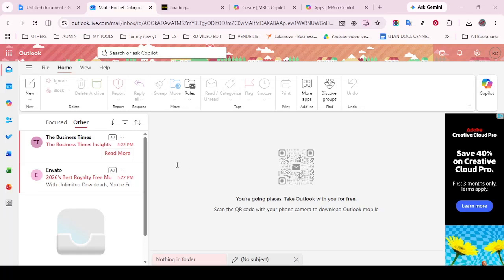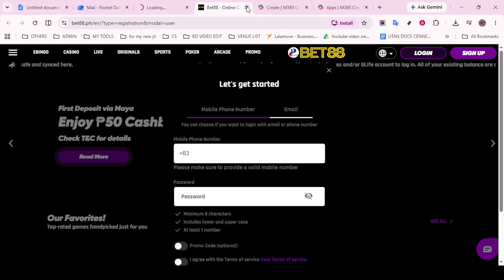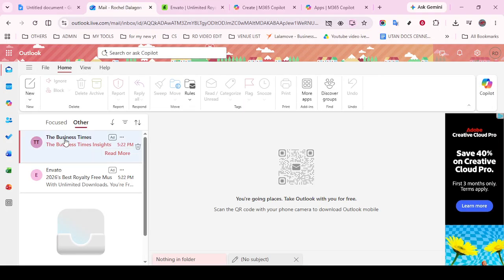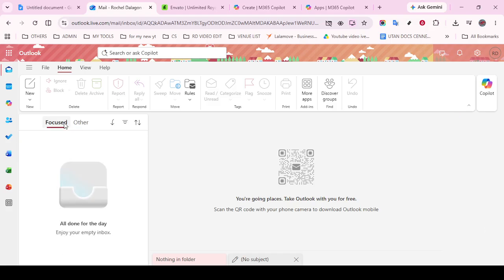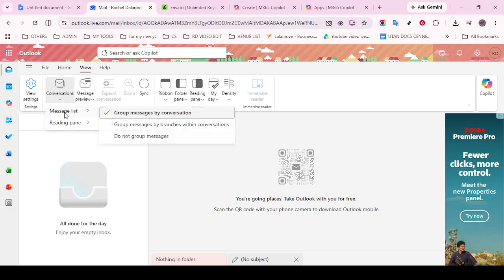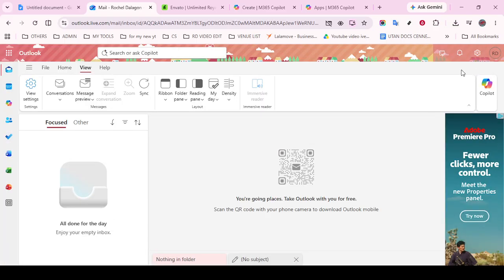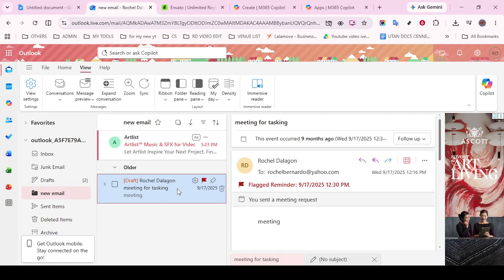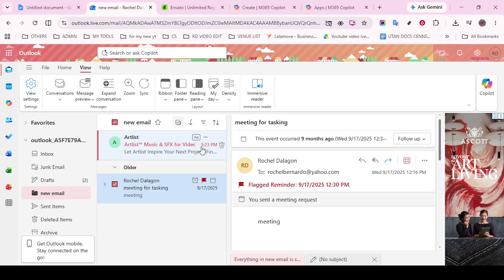How To Move Or Copy Emails Between Folders In Microsoft Outlook